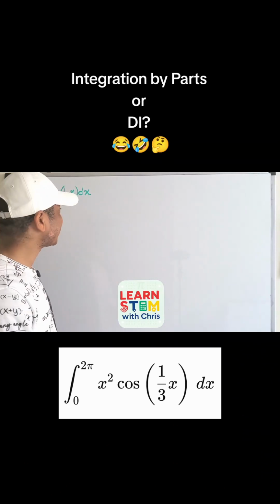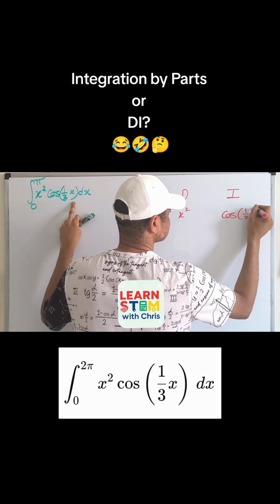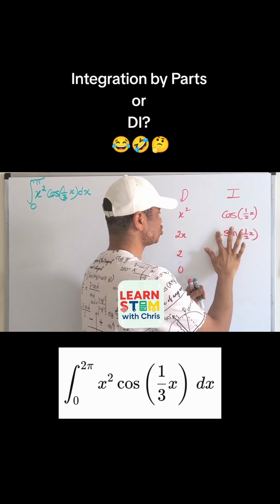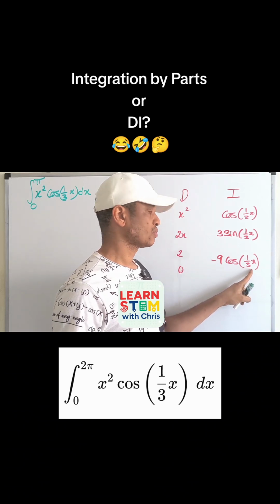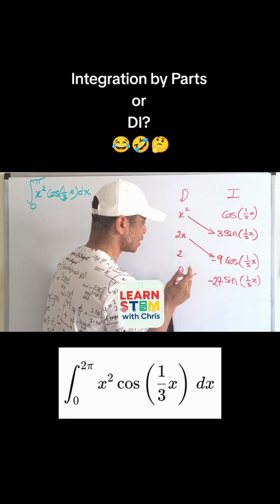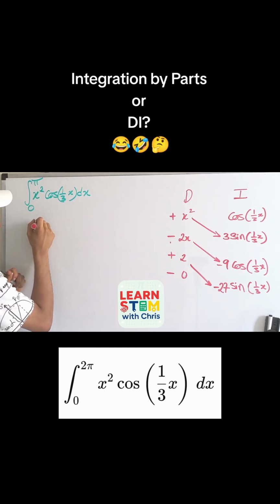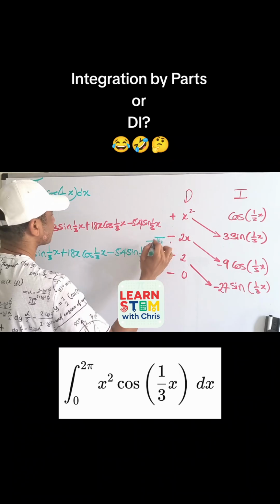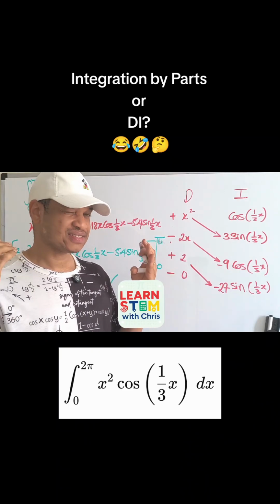CIE, EDEXCEL, WJEC, A Level Integration by Parts (But, I recommend DI method)